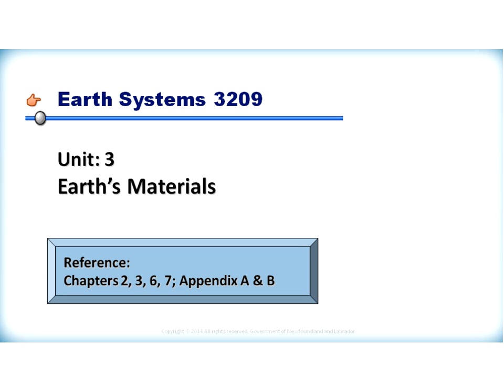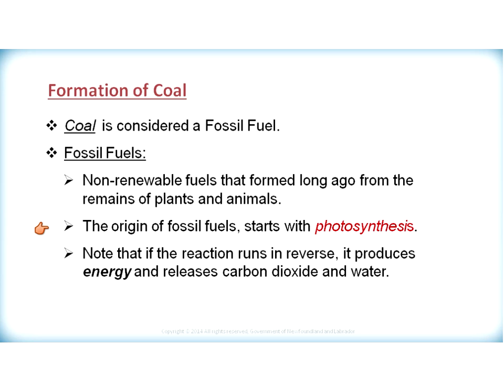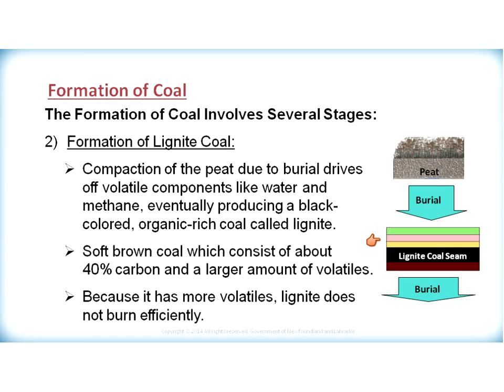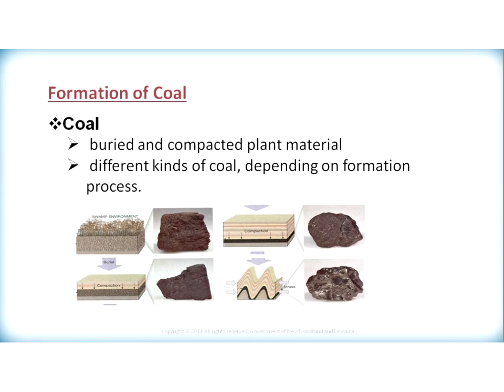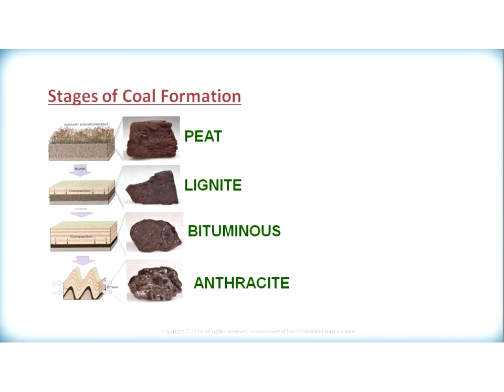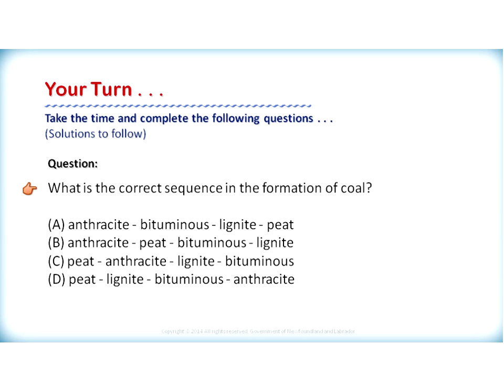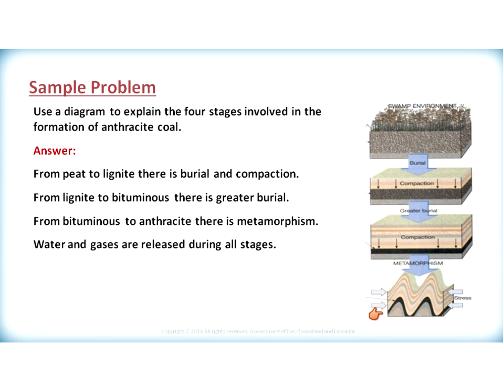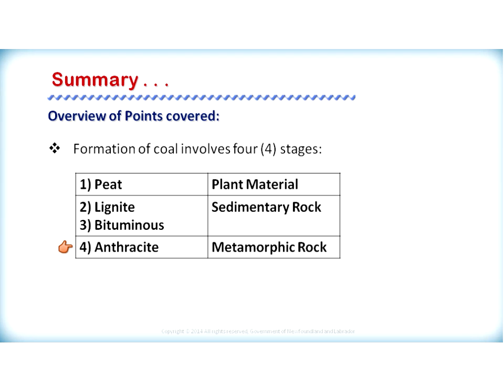ES3209 3 4 7 Stages of Coal Formation